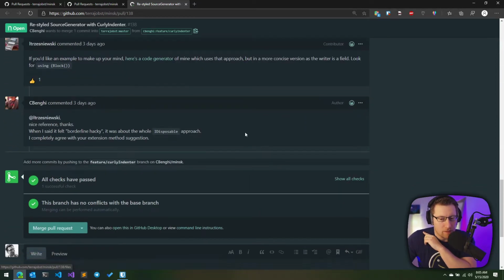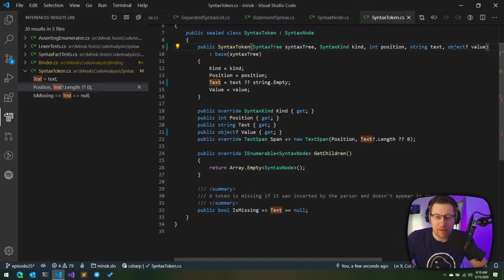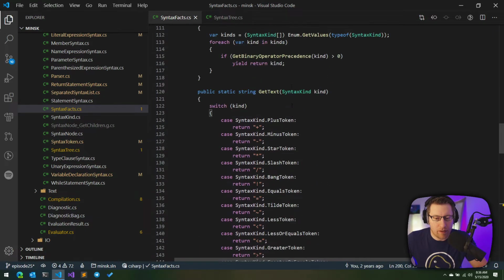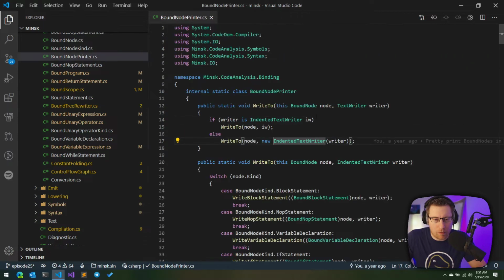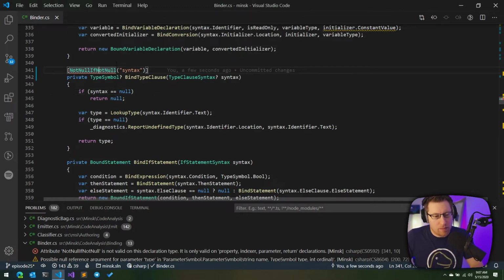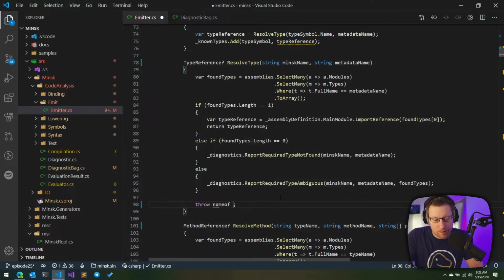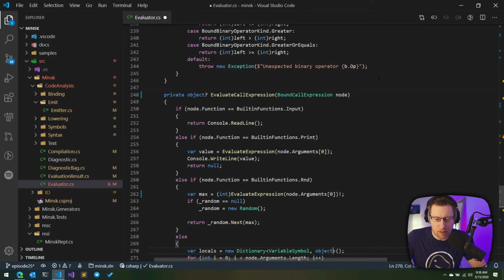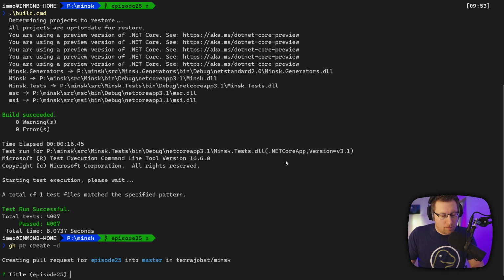Episode 25: Using nullable reference types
In this episode, we're going to use C# 8's nullable reference types in our compiler code base. If you want to learn how to use them, then this episode is for you!